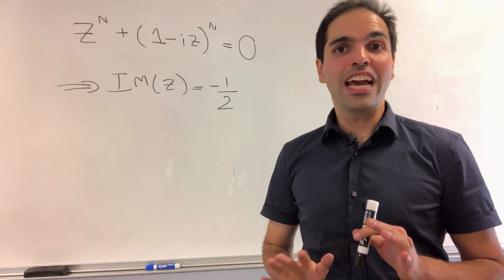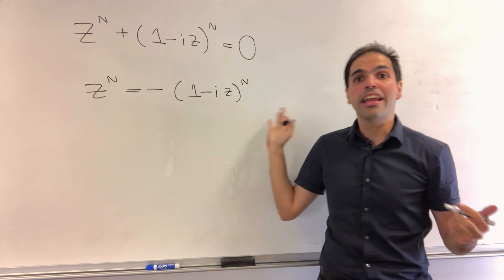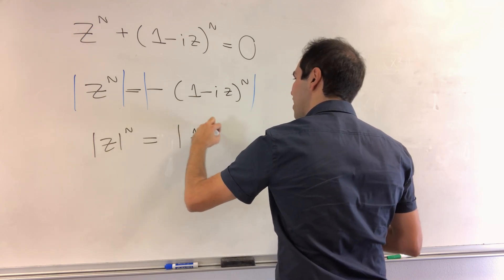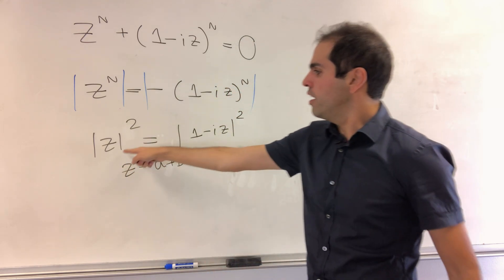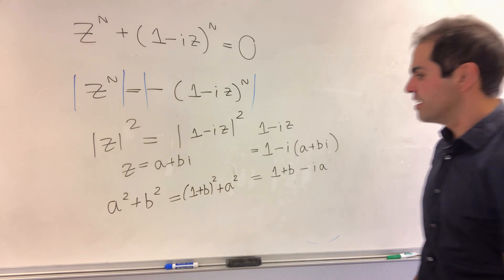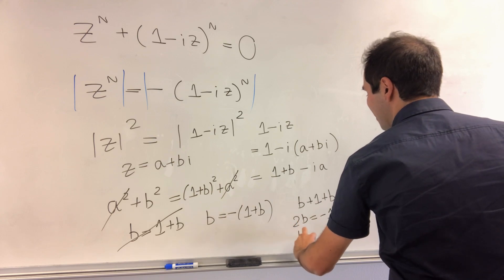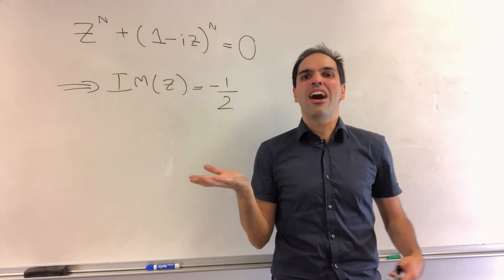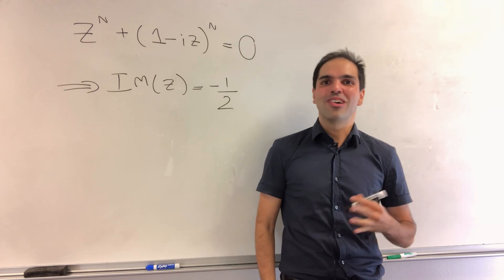Can you solve this HARD math PhD complex number problem?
Can you solve this HARD complex number PhD problem? Suppose a complex number z satisfies z^n + (1-iz)^n = 0, then what is the imaginary part of z? This problem is from a complex analysis qualifying exam question given to entering PhD students at UC Irvine, and was suggested to me by a current postdoc at my university. It sounds very complicated but can be solved using first year complex analysis student techniques. It involves modulus of complex numbers, but not arguments or logarithms or cauchy's integral formula, as I originally thought.